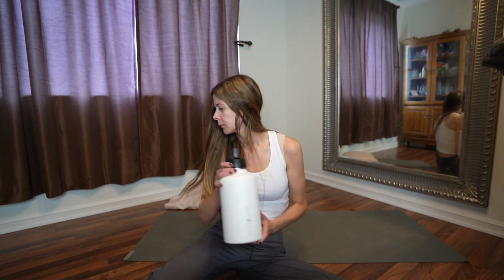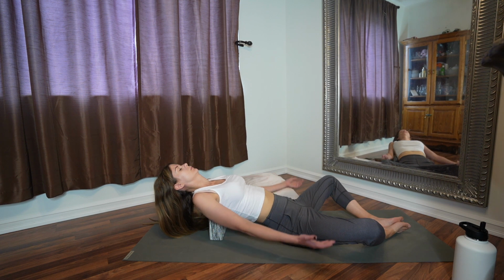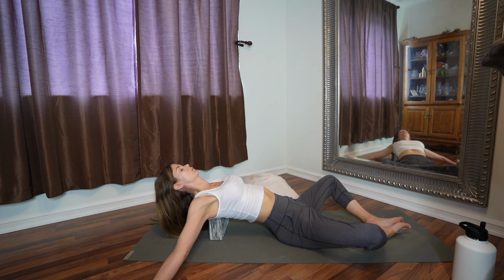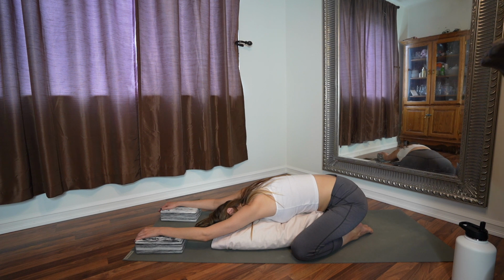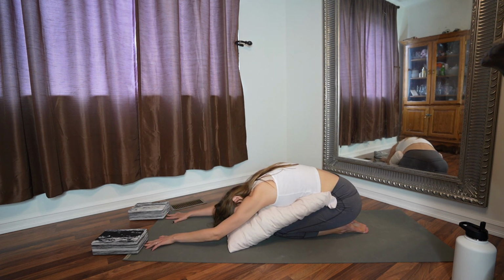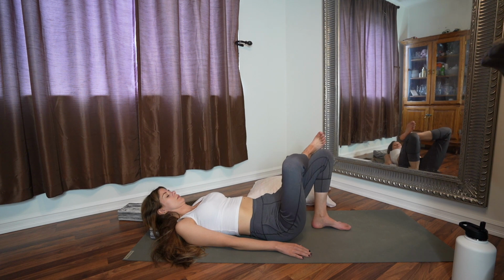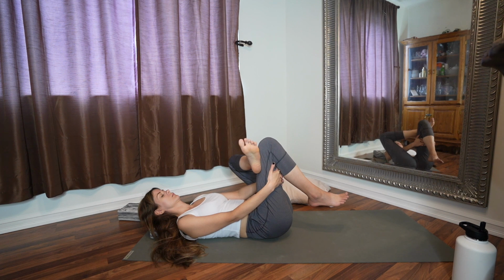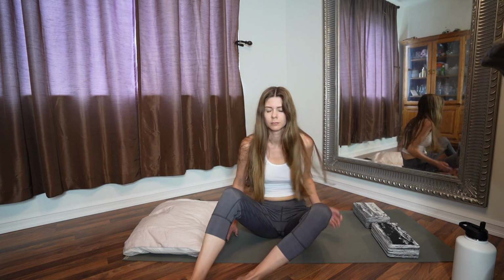Restorative Yoga for Restless Legs | Blocks & Pillow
Hey hey yogi! Hope you enjoyed todays restorative yoga practice over restless legs Any feedback on editing welcome. Let me know what video you would like to see. I would love to dedicate a video to you.

Casey Roam and roam into yoga strongly recommend that you consult with your physician before beginning any exercise program.

You should understand that when participating in any exercise or exercise program, there is the possibility of physical injury. If you engage in this exercise or exercise program, you agree that you do so at your own risk, are voluntarily participating in these activities, assume all risk of injury to yourself, and agree to release and discharge Casey Roam and roam into yoga from any and all claims or causes of action, known or unknown, arising out of Casey Roam and roam into yoga's negligence